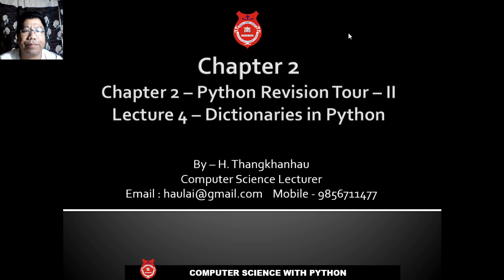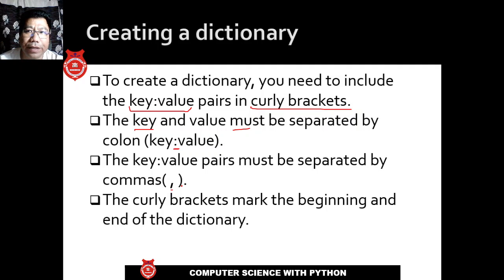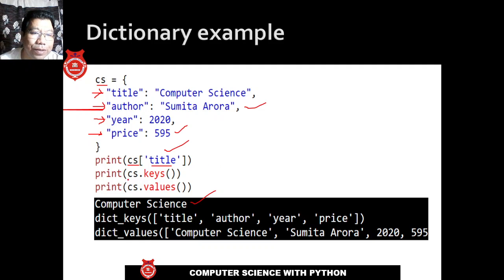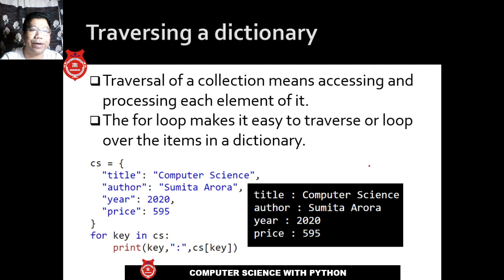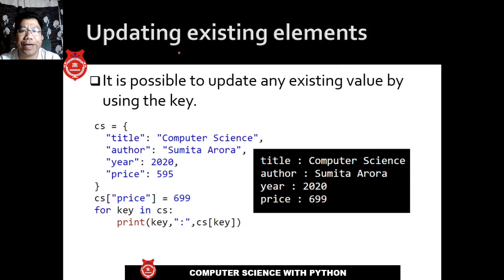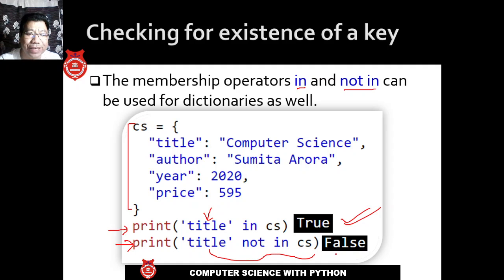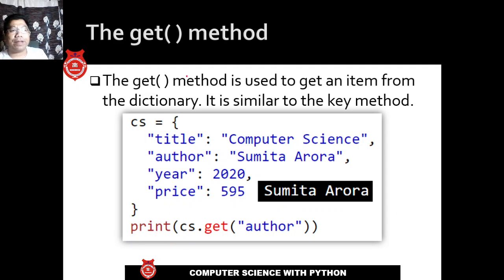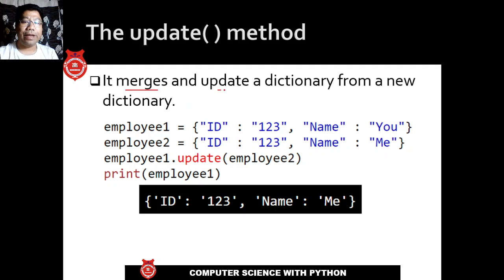Chapter 2 - Lecture 4 - Dictionaries in Python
This is a recorded lecture video of Chapter 2 - Lecture 4 - Dictionaries in Python for my students.